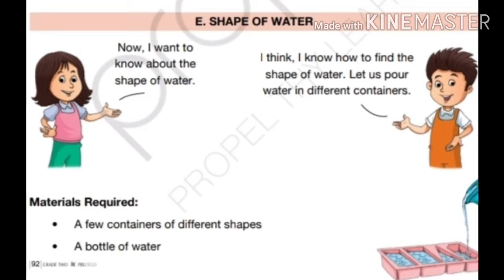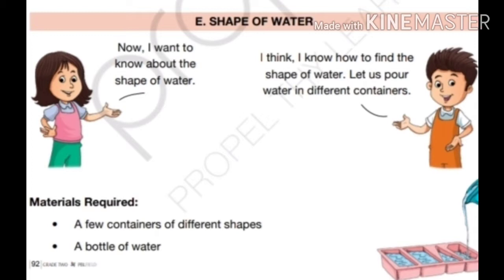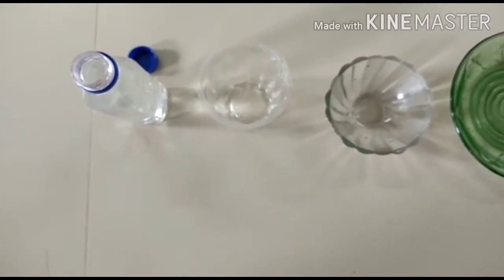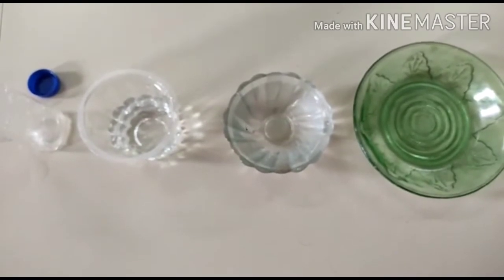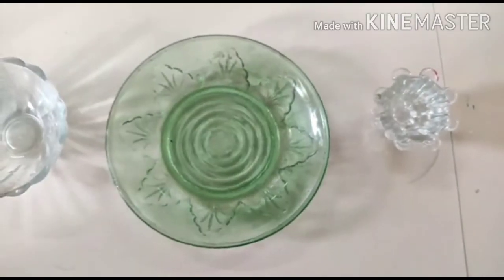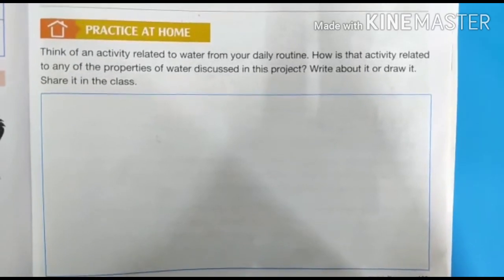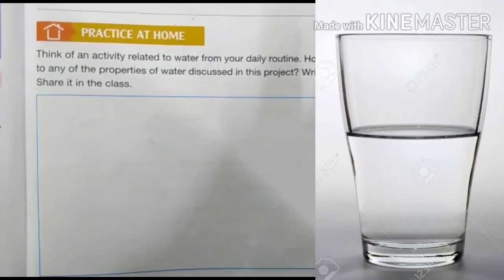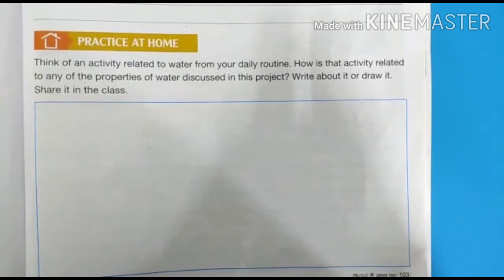Experiment* Shape of water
Grade 2 PBL